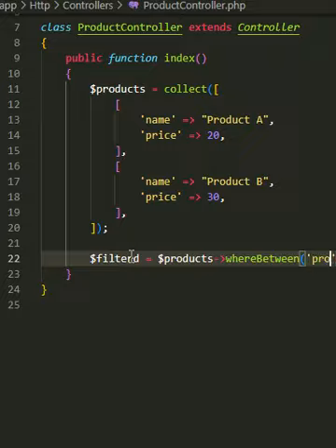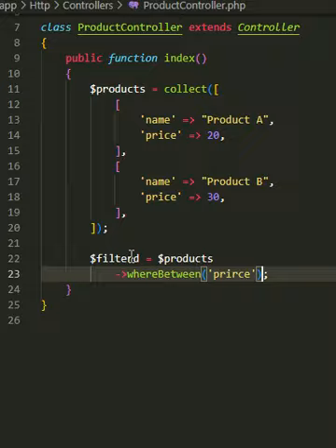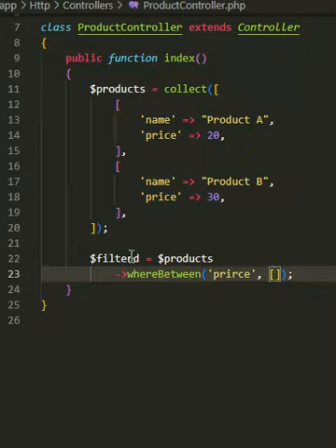Simplify Your Laravel Collection Filtering with whereBetween Method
In this video, we'll learn how to find a value within a given range in Laravel using the whereBetween method on collections. We'll start by discussing the importance of filtering data in Laravel and then dive into an example of how to use the whereBetween method. By the end of this video, you'll better understand how to filter data in Laravel and easily find a value within a given range using the whereBetween method.